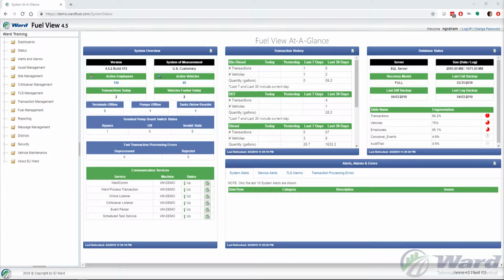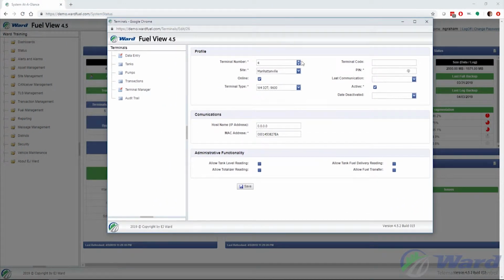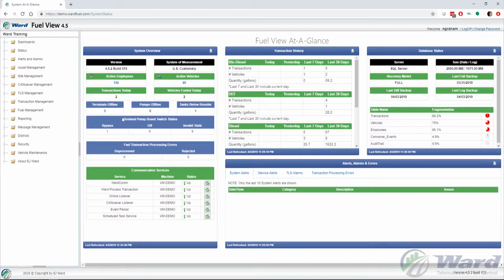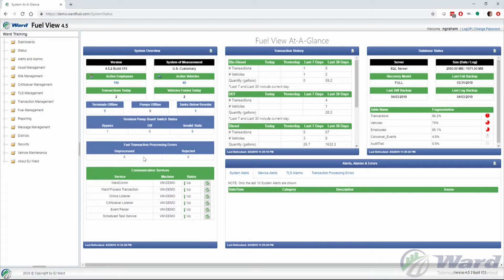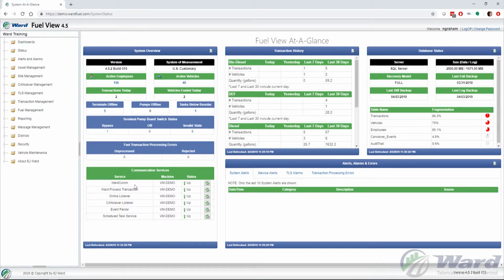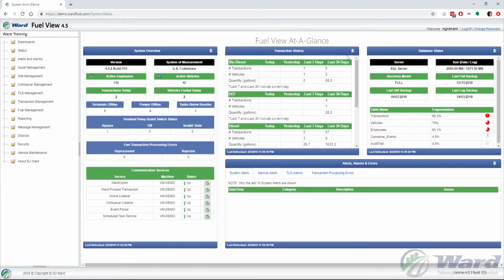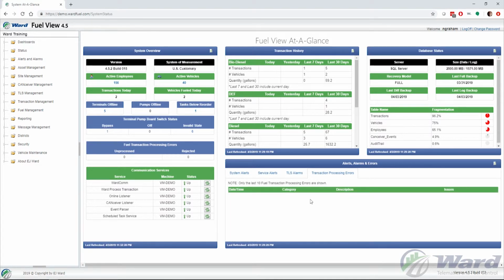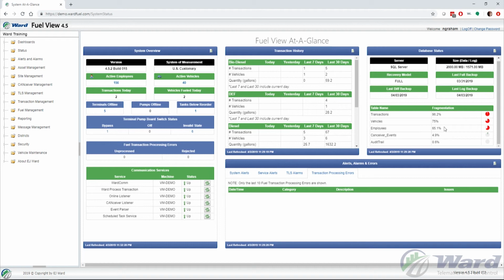At-A-Glance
A guide into the At-A-Glance screen in the Fuel View system.